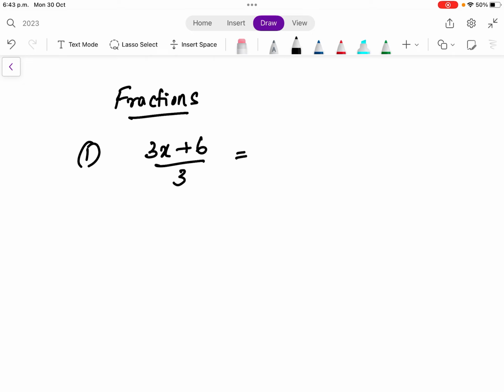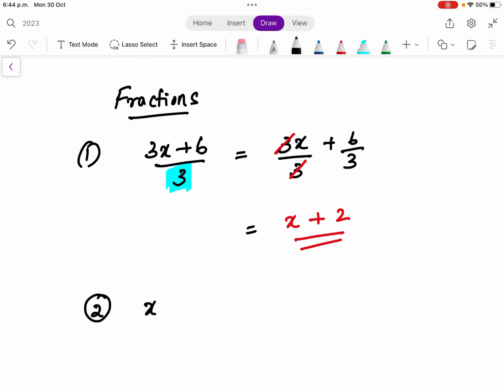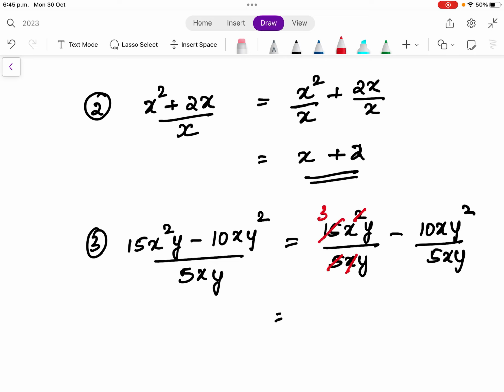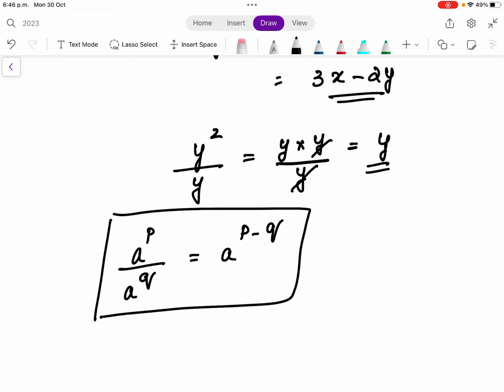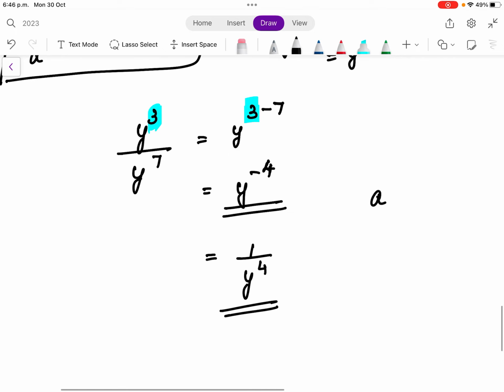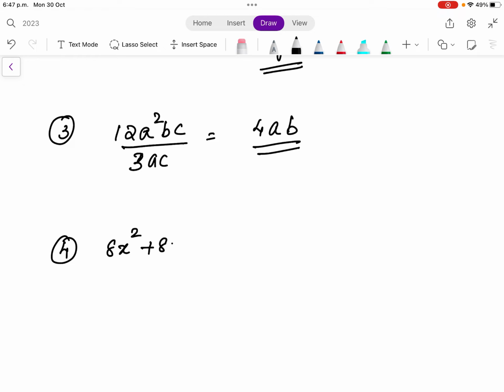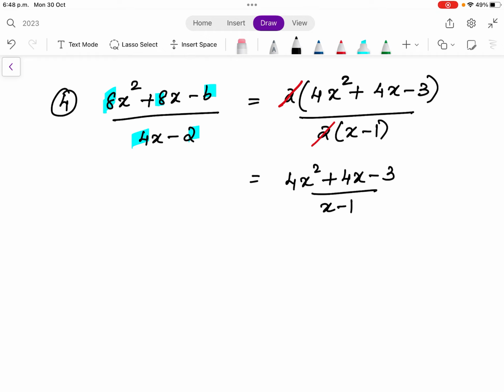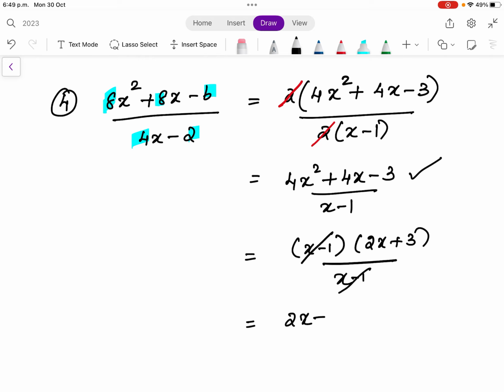Dividing algebraic expressions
Usage of Rule of Indices  (remember:  Formula book has all the rules)